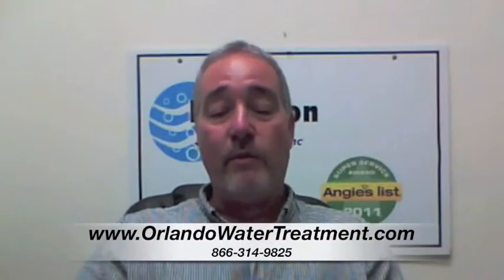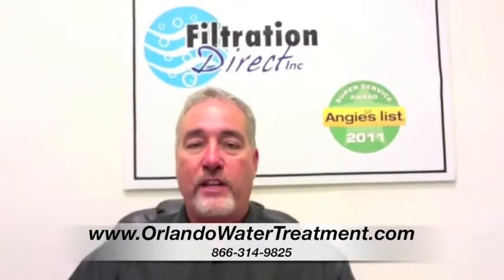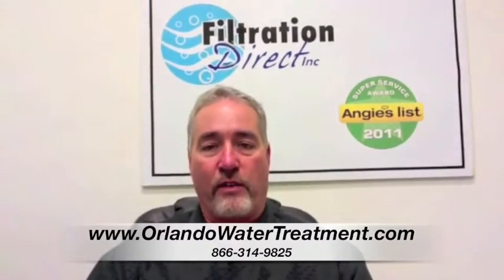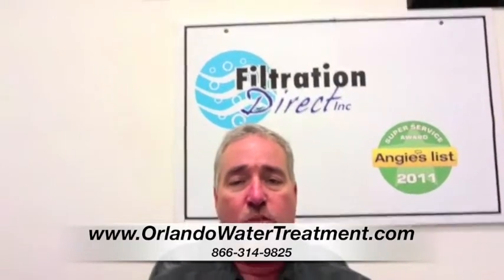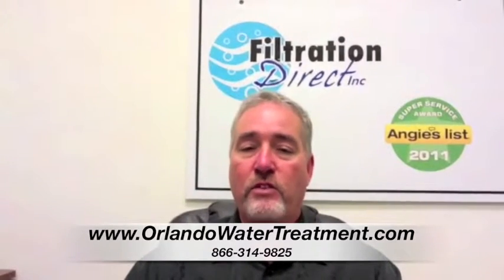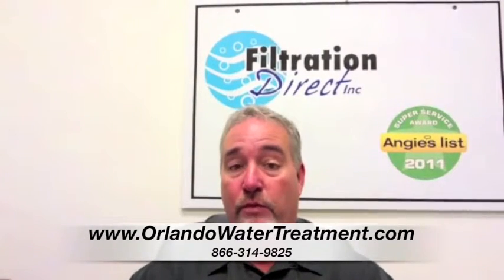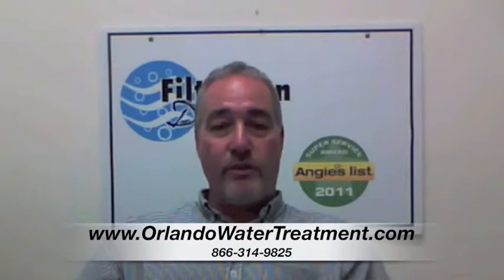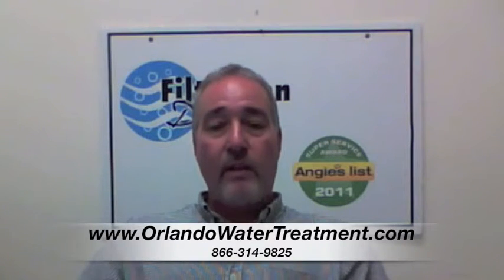What is the maintenance on a water filtration system? Marion County